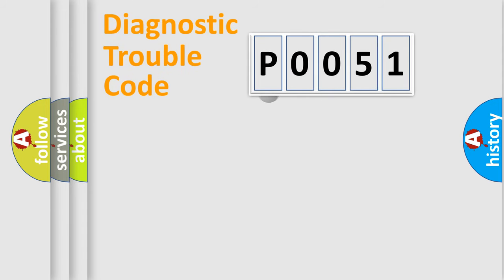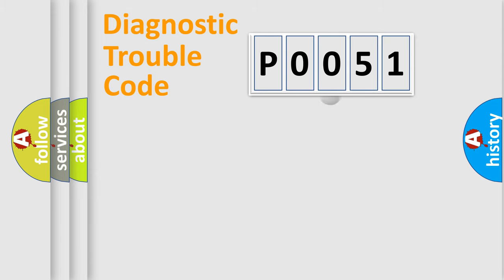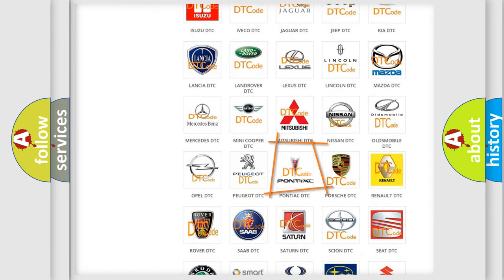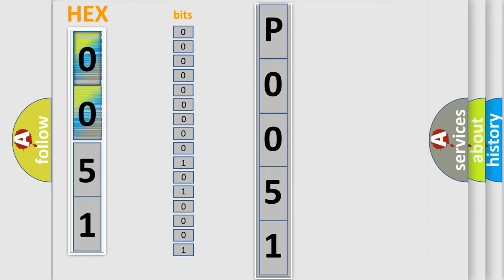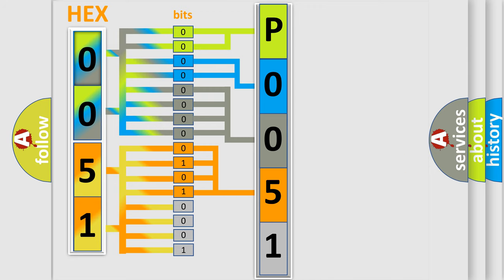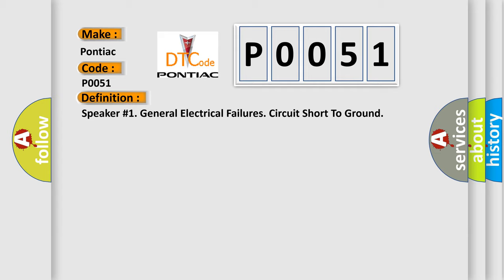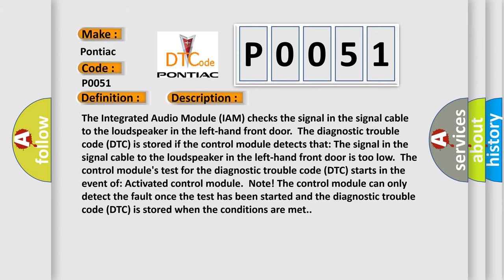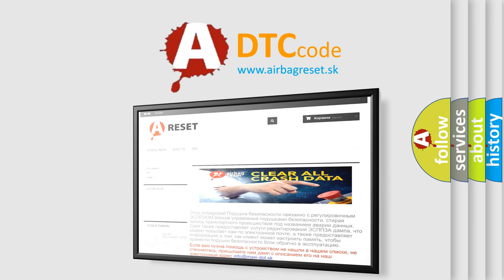DTC Pontiac P0051 Short Explanation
Contents:
0:21 Basic DTC analysis according to OBD2 protocol standard.
1:48 Insight into programming
2:58 A diagnostically understandable description of the Diagnostic Trouble Code
3:05 Basic error definition

Make:
Pontiac
Code:
P0051
Definition:
Speaker #1. General Electrical Failures. Circuit Short To Ground
Description:
The Integrated Audio Module (IAM) checks the signal in the signal cable to the loudspeaker in the left-hand front door.The diagnostic trouble code (DTC) is stored if the control module detects that: The signal in the signal cable to the loudspeaker in the left-hand front door is too low.The control modules test for the diagnostic trouble code (DTC) starts in the event of: Activated control module.Note! The control module can only detect the fault once the test has been started and the diagnostic trouble code (DTC) is stored when the conditions are met.
Cause:
Short-circuit to ground in the signal cable between the control module and the loudspeaker in the left front door.